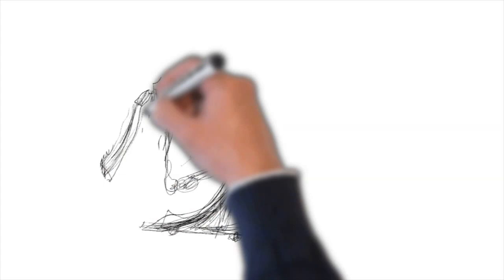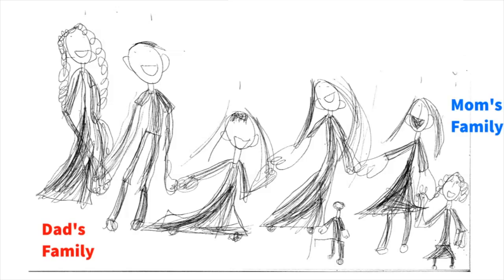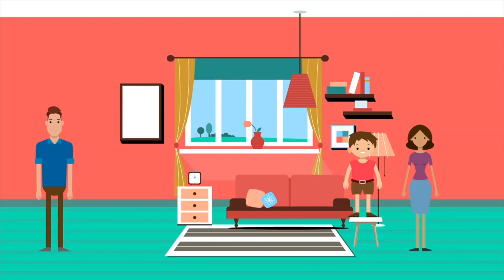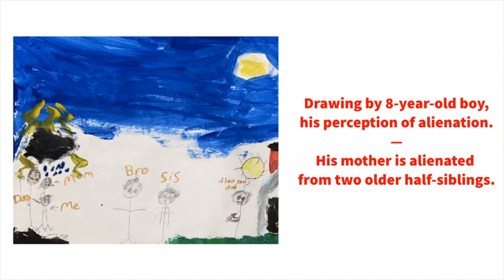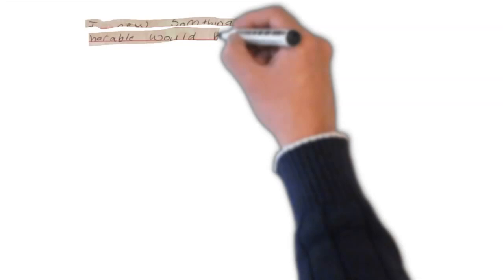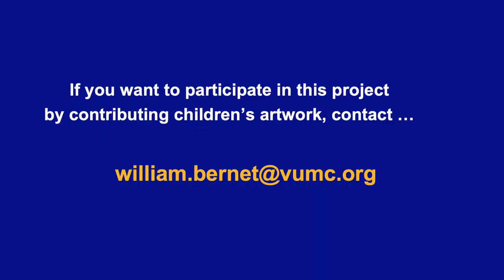Alienated Children Express Themselves Through their Artwork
William Bernet, M.D., a graduate of Harvard Medical School, is a professor in the Department of Psychiatry at Vanderbilt University School of Medicine. He is board certified in general psychiatry, child psychiatry, and forensic psychiatry. As an expert in forensic psychiatry, Dr. Bernet has testified in 15 states.

Dr. Bernet has written professionals articles and chapters on a variety of subjects, including: group and individual therapy with children and adolescents; humor in psychotherapy; forensic child psychiatry; child maltreatment; true and false allegations of abuse; satanic ritual abuse; reincarnation; child custody and visitation; parental alienation; testimony regarding behavioral genomics; and risk management.

In 2007, Dr. Bernet and Judge Don R. Ash published Children of Divorce: A Practical Guide for Parents, Therapists, Attorneys, and Judges. In 2010, Dr. Bernet published Parental Alienation, DSM-5, and ICD-11.

This is taken from a presentation of Dr. Bernet and consists of a compilation of children's artwork in which it is noted that children are expressing their trauma from parental alienation through their artwork.

The Law Center produces the Family Court Custody Bootcamp, a low cost program designed to help self-represented litigants in family court.

To obtain our free Ebook, "Become an Informed Self-Represented Litigant," including special offers for the Family Court Custody Bootcamp and an invitation to our free training for custody court litigants, subscribe to our email list